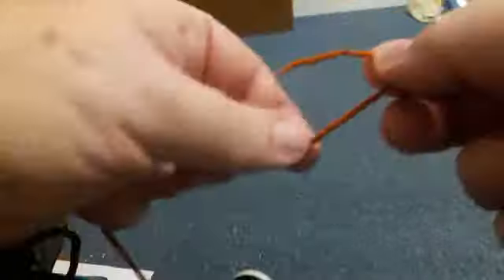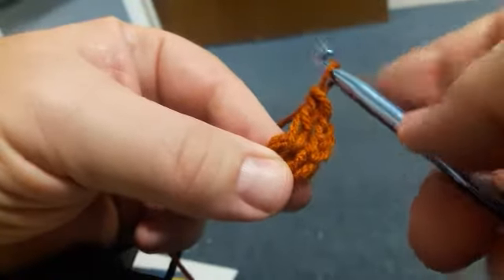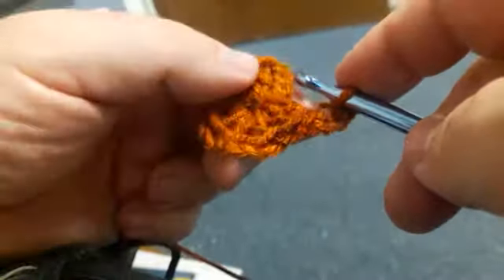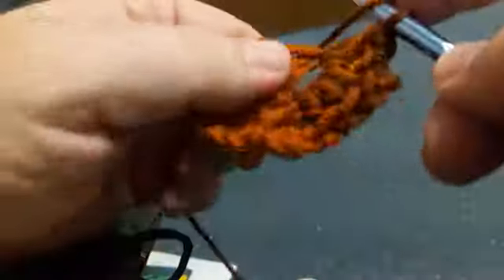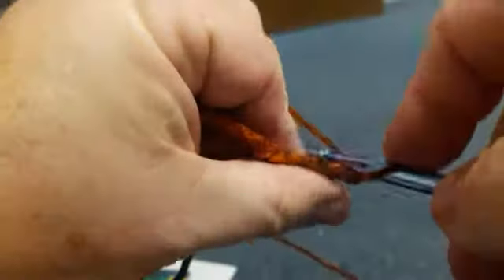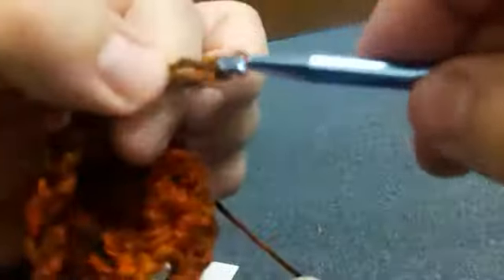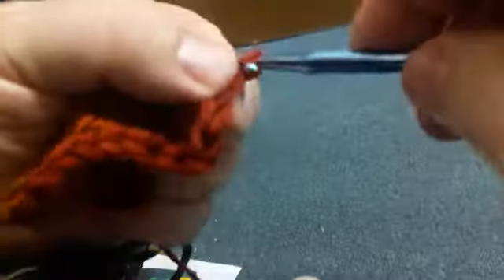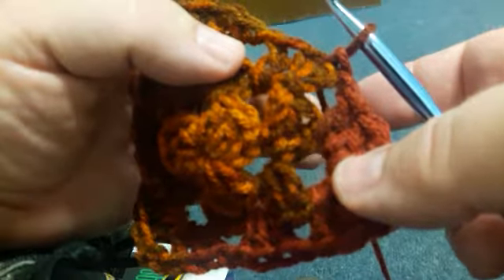crochet granny triangle